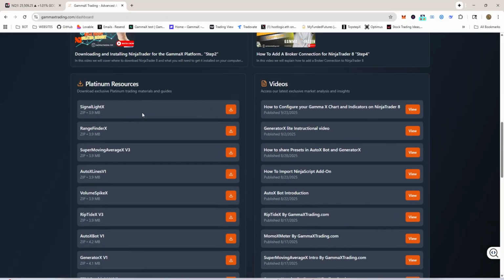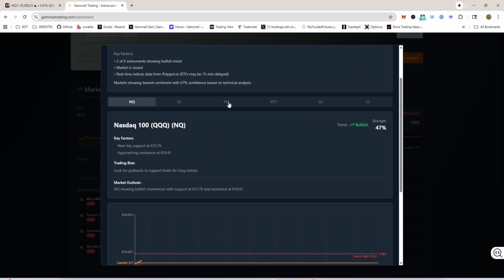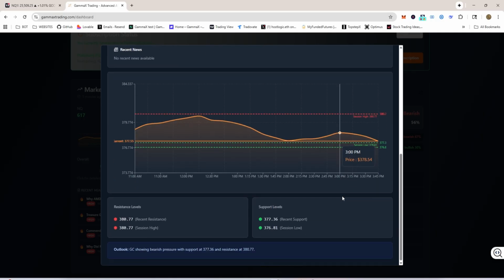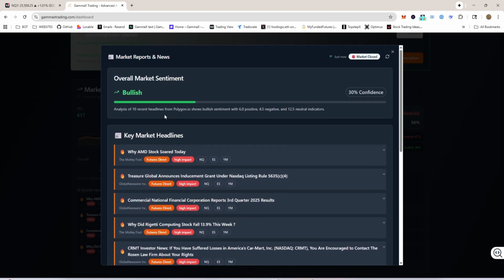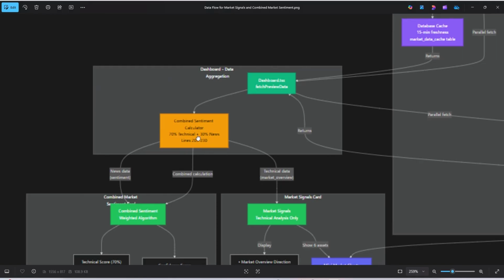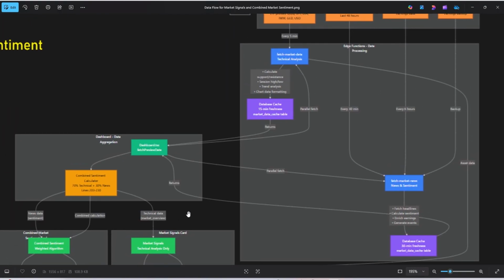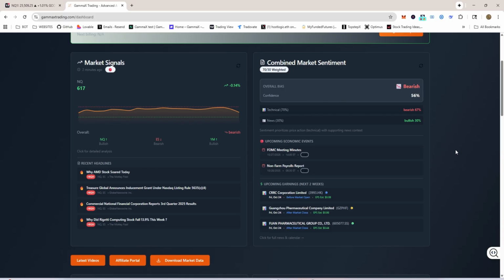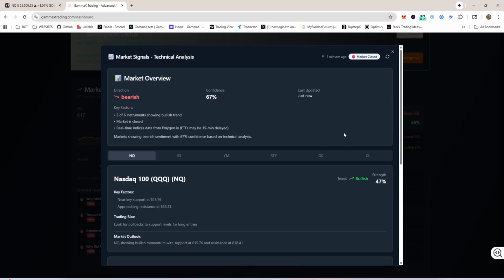Trader Dashboard UPDATE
🎥What to expect:
GammaX Trading is always striving to provide you with more value, better recourses and education to help guide you through your trading adventure. We have updated our Trader Dashboard to give you more functionality! After building the dashboard I have been wanting to make the Market Signals cards actually do something for some time and now I have! Now you can see the overall market strength, levels news and much more! With AI running a technical analysis combining market technicals, news and over 20 key points that are driving the market you can see the why, when and how the market is behaving!

Who or What is Gamma X Trading? Is created BY Traders, for Traders to provide Tools and Recourses to help you develop trading strategies easier, better with a community behind you every step of the way!  Our two programs are AutoXbot an automated or semi automated trading program and GeneratorX to create custom signals by combining multiple signals and states to create a Master Signal..

for more scrapping adventures, tips, and exclusive content!